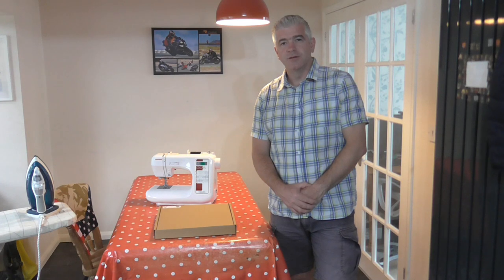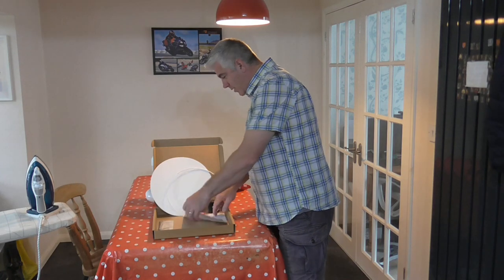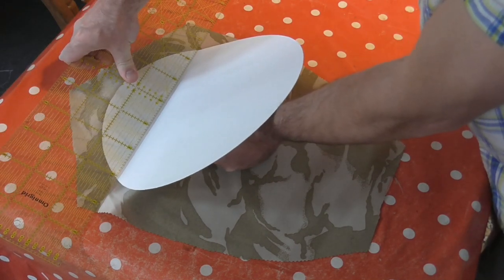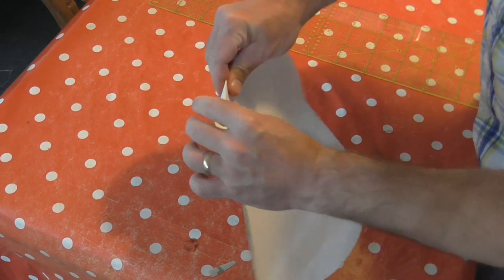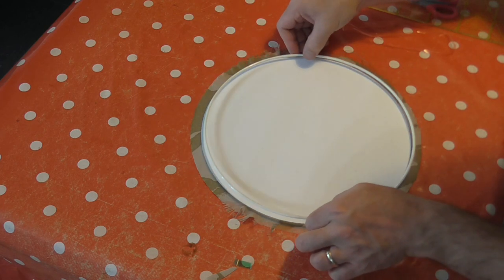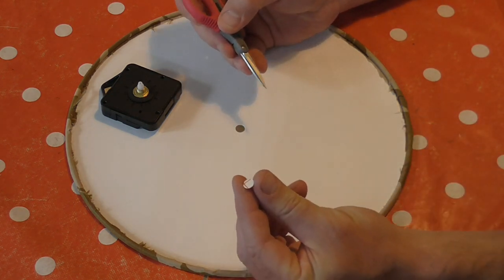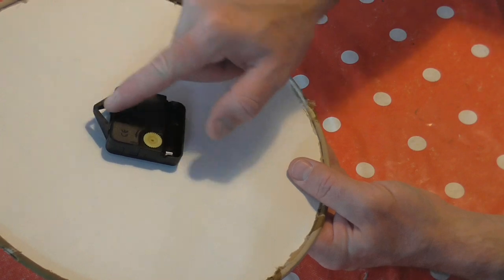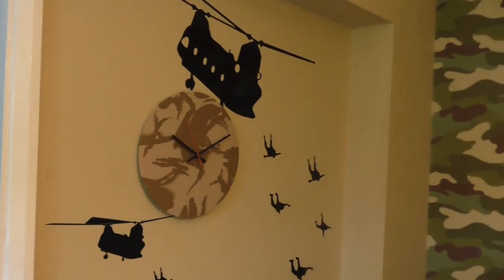How to Make Fabric Clocks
This tutorial shows you how to put together the fantastic fabric clock kits from Need Craft. They are great to help with making a bespoke clock face to go with your decoration. Have fun making!!

If you like this video please feel free to make a small donation to help make the next video.
Thanks
Dizzy